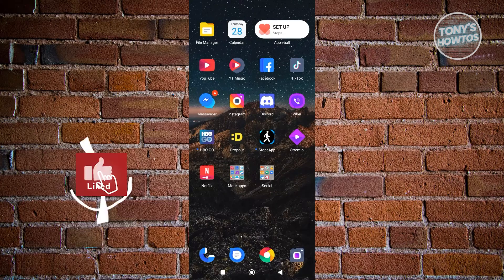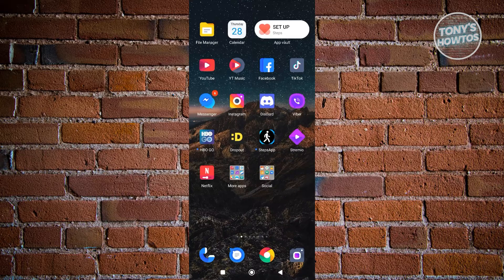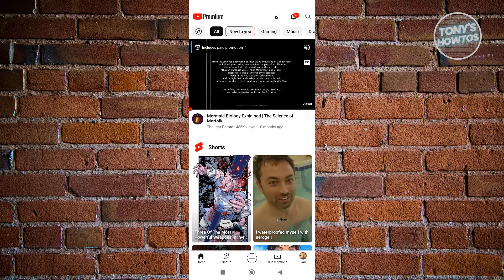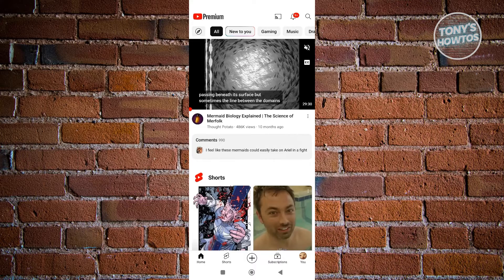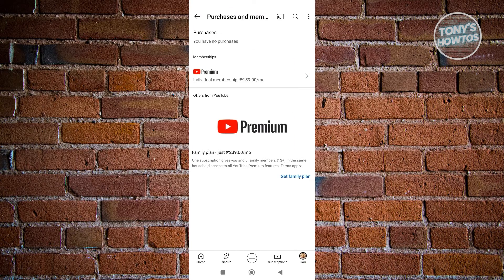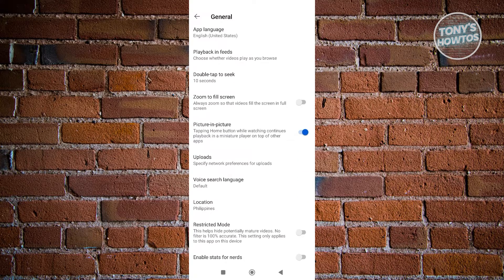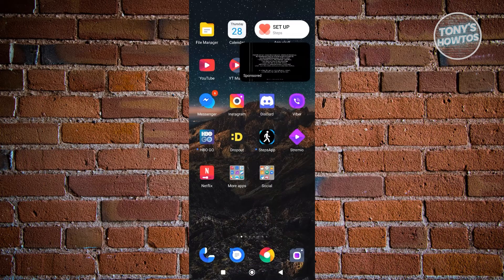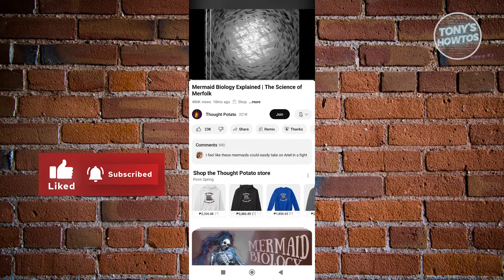How to Enable Picture in Picture Mode in YouTube (2026)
In this video I show you How to Enable Picture in Picture Mode in YouTube in 2026. The quick and easy tutorial turn on Picture-In-Picture (PiP) Mode on YouTube (Android). Do you want to know step by step How to Use Picture in Picture on YouTube in 2026? Yes? Great!